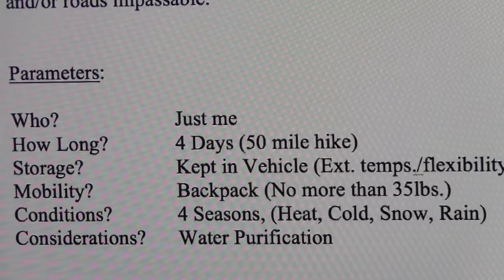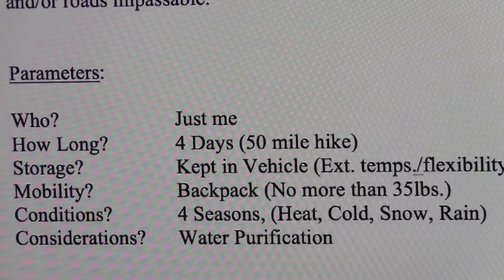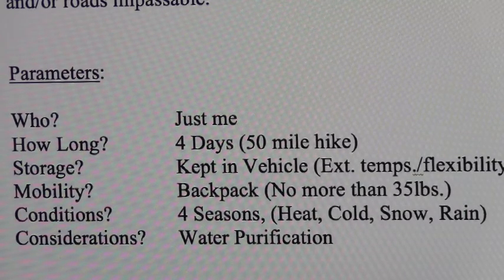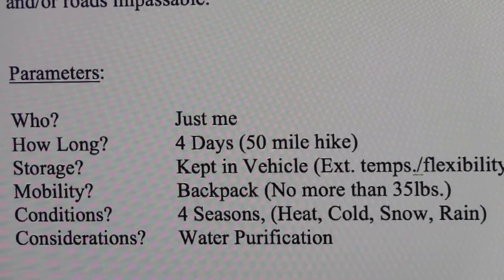Survival Kits (Part 5): Defining Parameters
In this episode we discuss defining the parameters for emergency or survival kits.  A written set of requirements for will help you develop more functional and reliable kits.